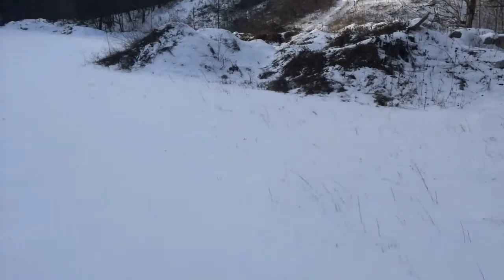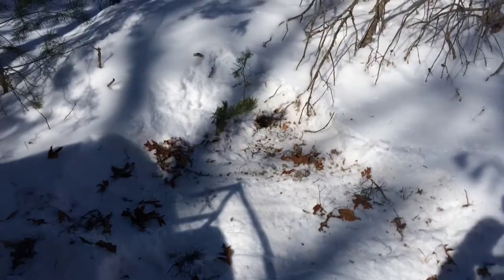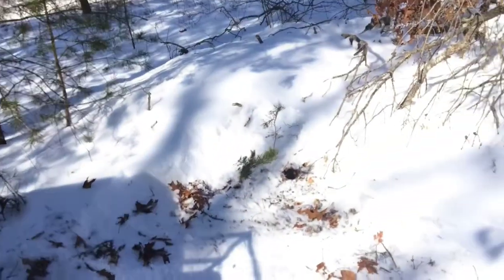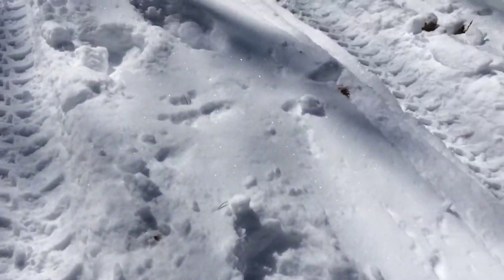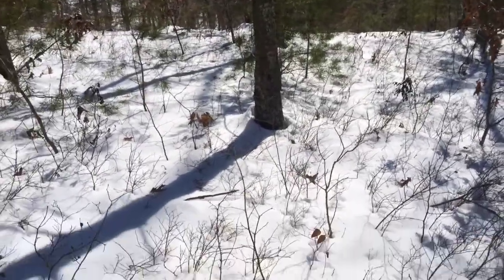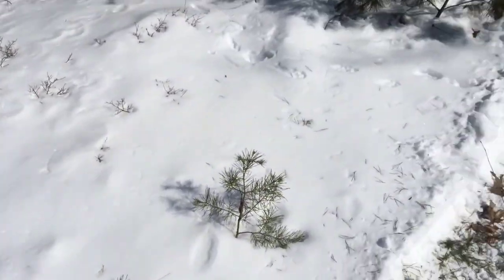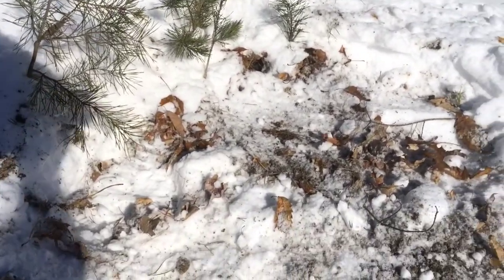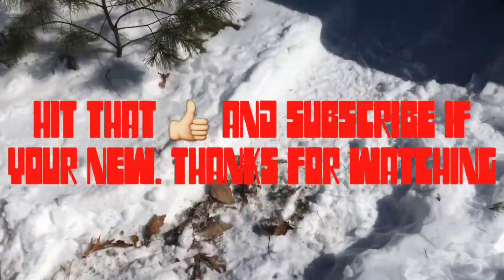#45 winter coyote and bobcat trapping